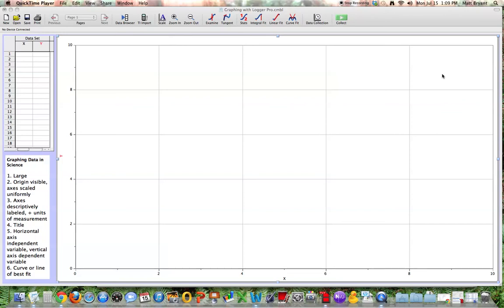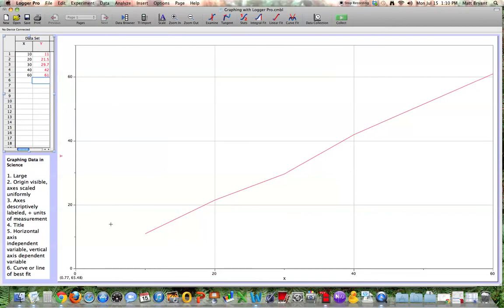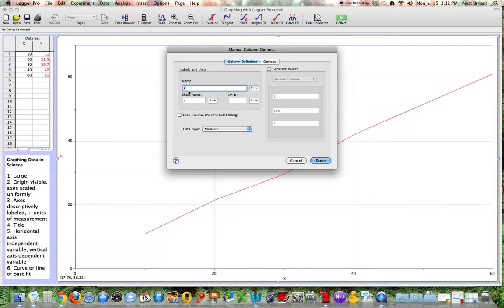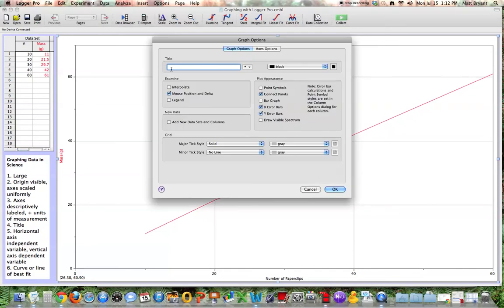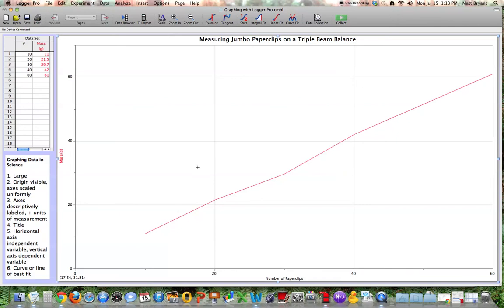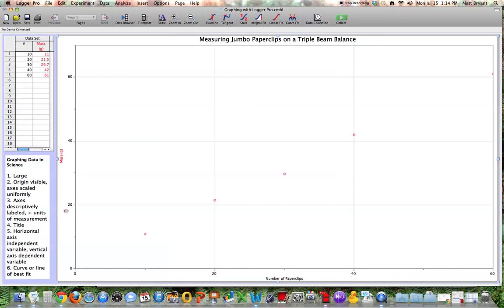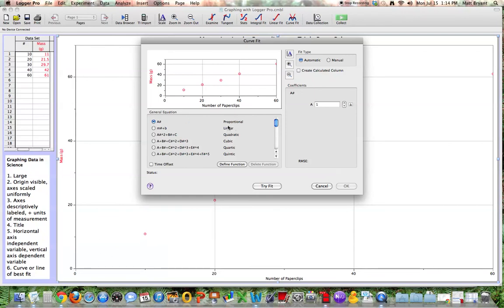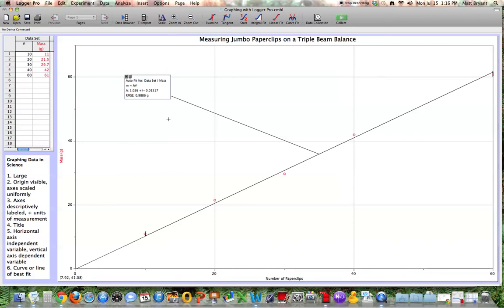Graphing Data with Logger Pro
How to use Logger Pro 3.0+ to make a good graph in science.